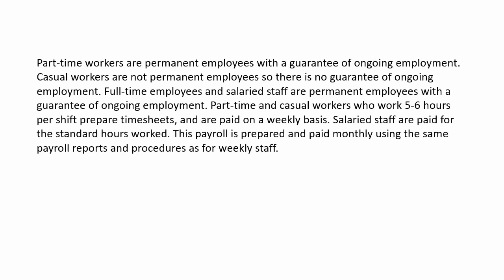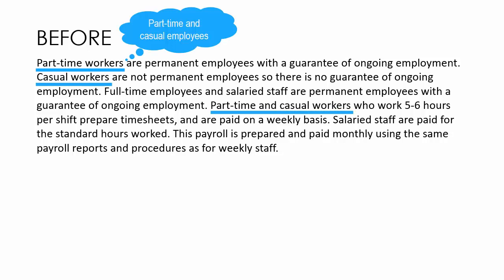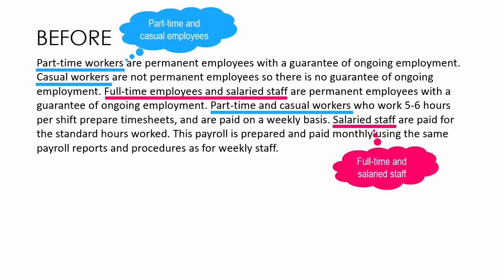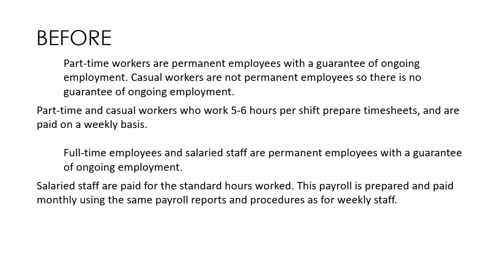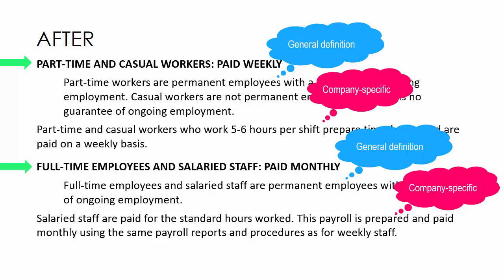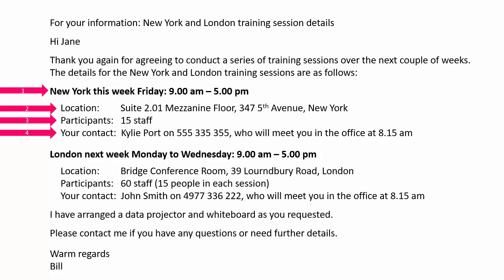Using parallel patterns for outlines and content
It is always important that our documents are well-structured. But what does that really mean? Using one specific structure technique can help you with almost every writing task you face. It’s called parallel patterns and is based on how readers absorb and make sense of information. See examples of how to use parallel patterns (sometimes called parallelism, parallel form or parallel structure) for structuring documents and also how they can also be used in general text.

FULL TRANSCRIPT
Developing the outline: Content structure: Using parallel patterns for outlines and content

It is always important that our documents are well-structured. But what does that really mean? Using one specific structure technique can help you with almost every writing task you face. It’s called parallel patterns and is based on how readers absorb and make sense of information.

When readers read a document, they make sense of the information based on context or what happens before and what happens after a certain batch of information; as well as what they already know and assume about the topic.

As a reader, imagine how good it would be to look for something in the document, navigate to where you anticipate it will be, and then actually find it exactly where you expected it to be. Parallel patterns help you achieve that for your readers. As soon as you have to write a message with two or more components, chances are you can use a parallel pattern.

Let me show you a few examples. The first example is a section or the definition section of a Payroll Procedure. If you have a look at the “before” snapshot, the information is all there. It’s just a case of identifying that there are two components: part-time and casual workers, and full-time and salaried staff. So those are the two main bits of information.

Within each of those bits of information, we can subdivide the content again. The one batch of content is the general definitions, and the other is company-specific content. So in the “after” snapshot, you’ll notice that we’ve given nice descriptive headings to help highlight the parallel pattern. And the actual pattern is, “general definition”, “company-specific”; “general”, “specific”. What the example shows is how to use parallel patterns to help with structuring content in a document.

The next 3 examples show how you can use parallel patterns in the content itself. Let’s have a look at a presentation slide. You’ll notice the pattern is, “what”, “how”. The third item is missing the “how” so it’s incomplete. Incomplete patterns can cause confusion for your readers.

The next example is a brief email message. This was written to a corporate trainer going to conduct training in two different locations. You’ll notice the pattern for the first location is, “city, day and time”, followed by “location”, then “participants” and finally “contact person information”. This is a complete parallel pattern. You wouldn’t put the information in a different order. The important thing is once you’ve established the pattern, you follow that pattern as closely as you can.

And the last example I have to show you is from an insurance company’s website, and you’ll notice that there are three components and in each case, the pattern that’s being followed is, “question, answer, details”; “question, answer, details”. Having a clear and highlighted pattern or structure in your document gives your readers the ability to quickly scan over the document and find what they are looking for in the least amount of time possible, and that’s really our objective – to save the reader time.